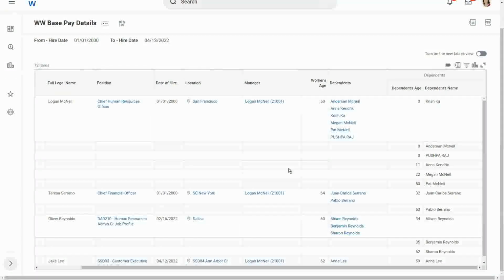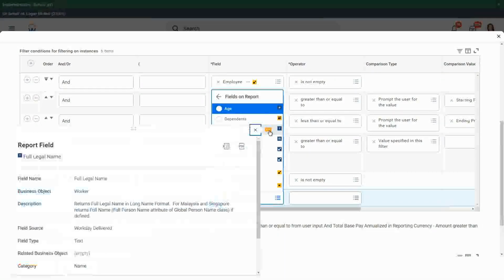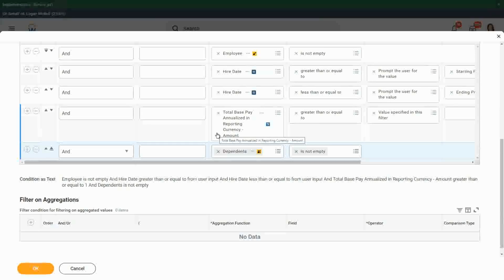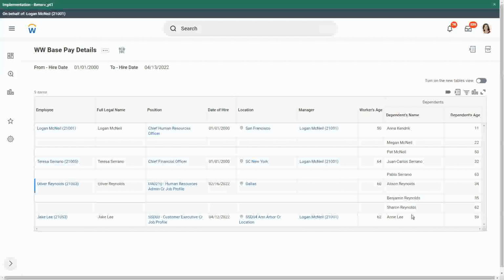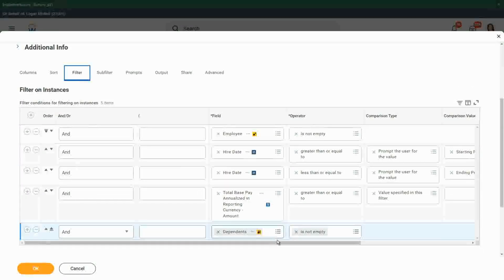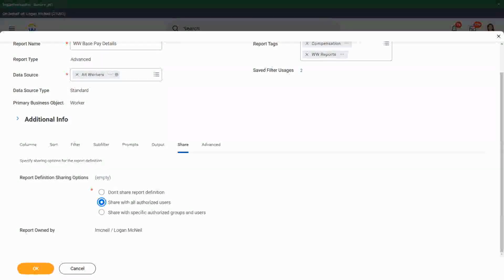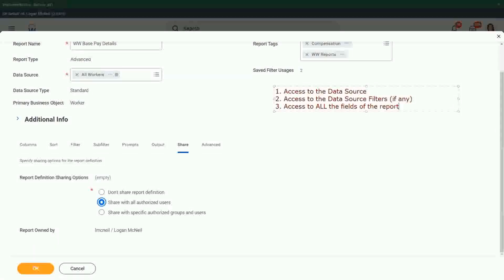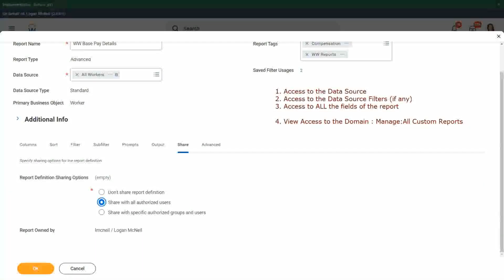Editing Custom Reports In Workday HCM Part 3